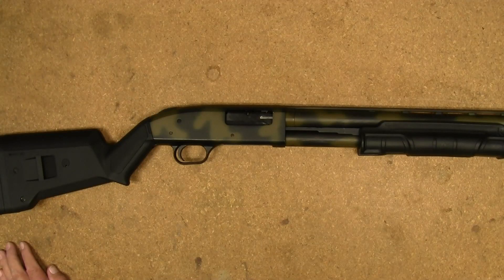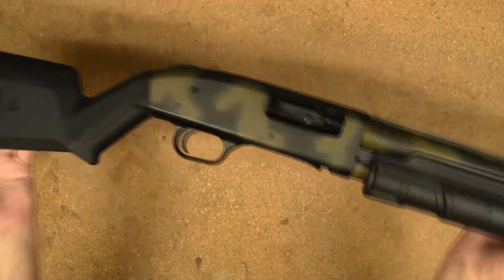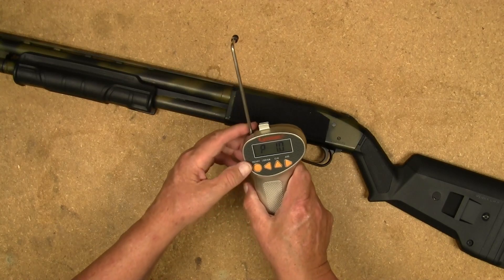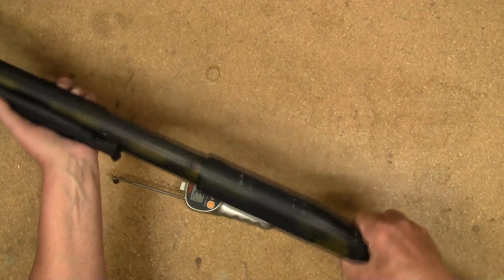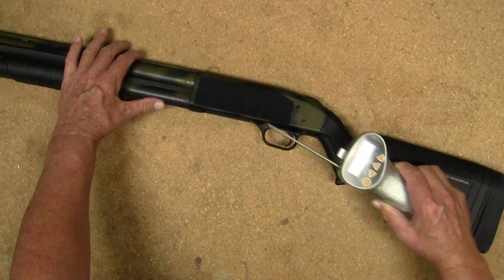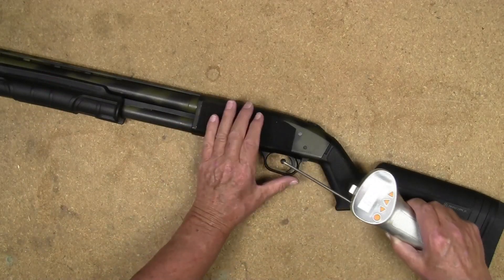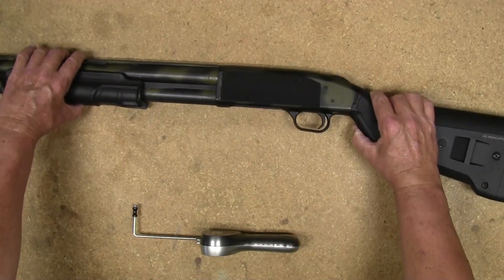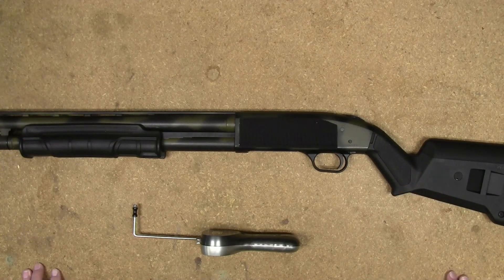Trigger pull Thursday - Mossberg 500A